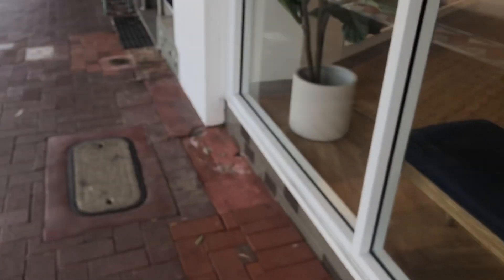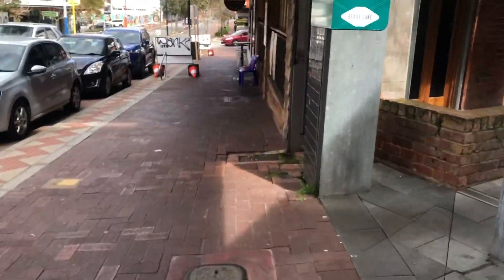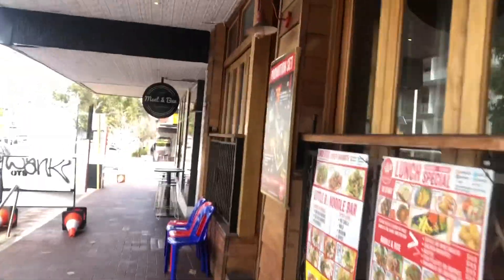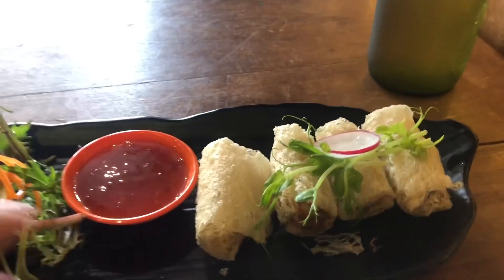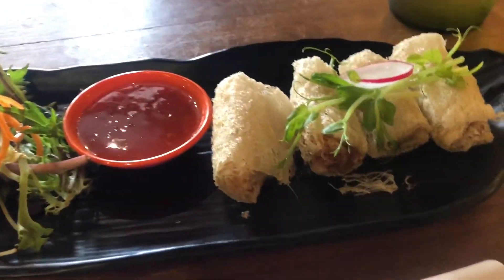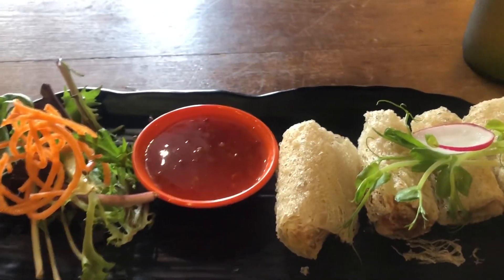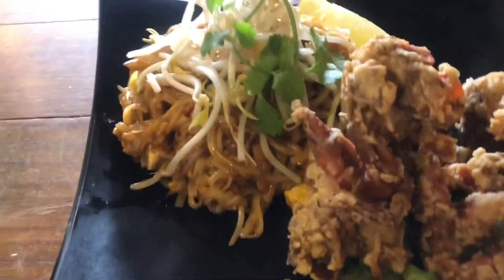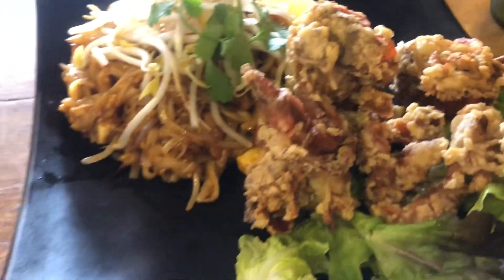Justineater in Perth #18 Mount Lawley Food Hunt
Justineater is back

1st time eating lunch in Mount Lawley and the quality of this is pretty decent

Rating:
Deliciousness: 4.5/5
Environment: 3.5/5
Service: 4.5/5
Overall: 4.2/5 (Good)

Details of restaurants and my order:

Little B
Shop 4/609 Beaufort Street, Mount Lawley WA 6050
Opening Hours: Monday to Saturday 11:30-21:00
                             Sunday 11:00-21:00

Shrimp Crab Net Spring Roll ($8.9)
The sweet and spicy sauce gives an extra spice to the spring rolls, which already has a lot of flavors. Though, the taste of shrimp and crab is lacking

Soft Shell Crab Pad Thai ($23.9)
They are very generous with the amount of soft shell crab, a whopping 5 big pieces!!! Even the mustard of the crab is in, and with the Pad Thai, the flavors are well-balanced